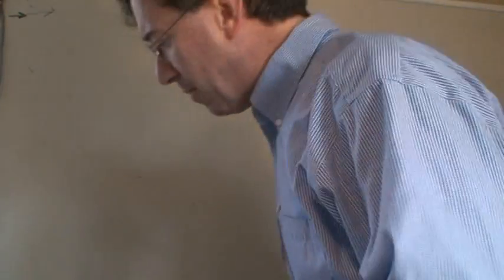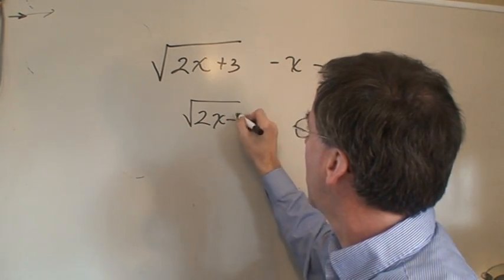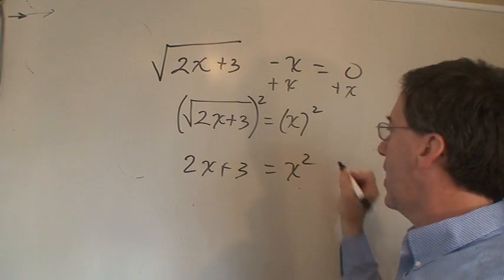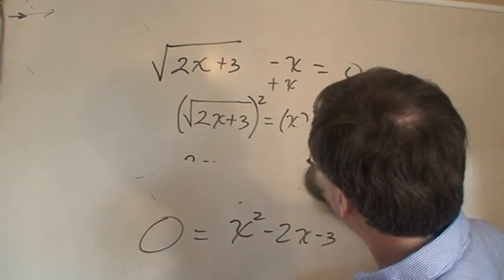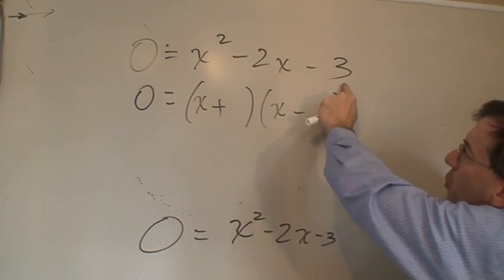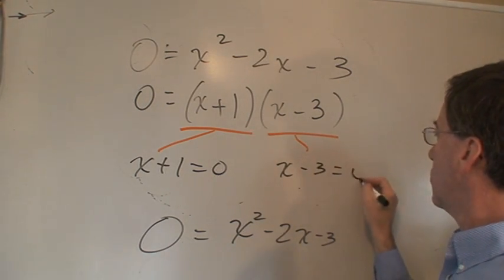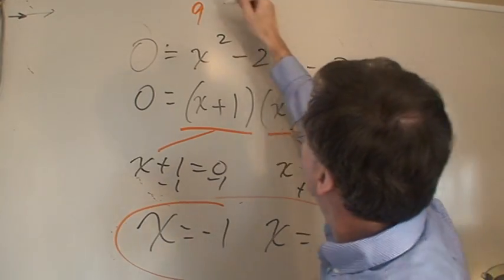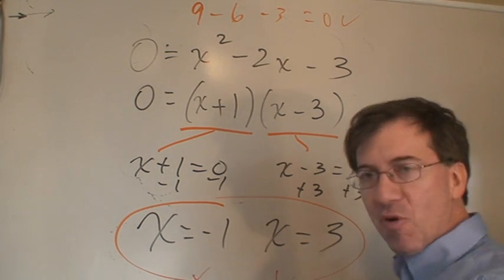Math 133 Week 3 Lecture 2